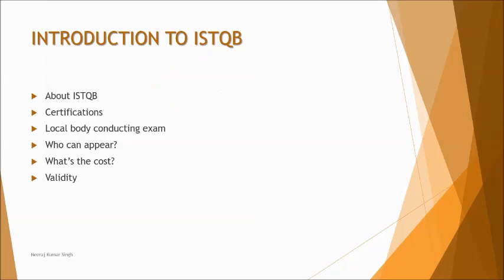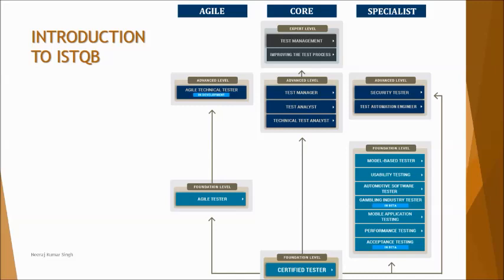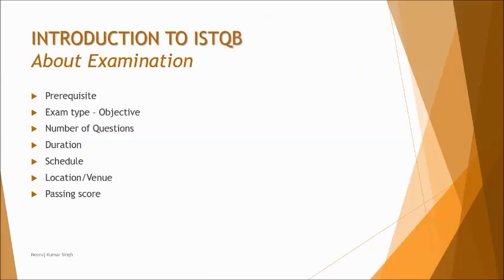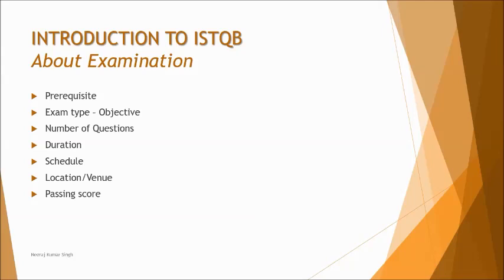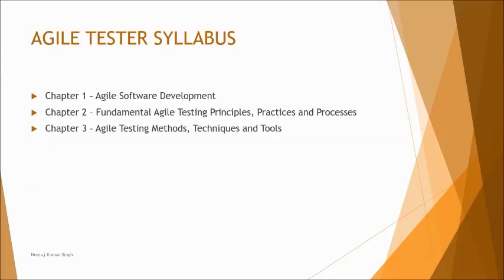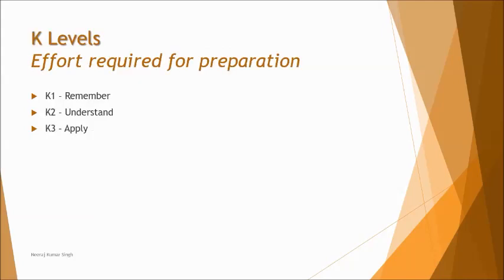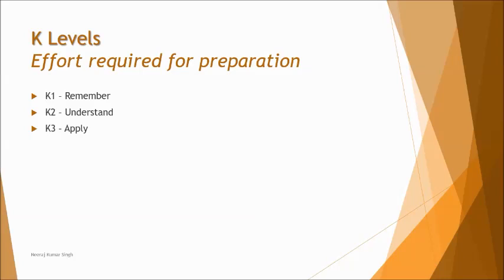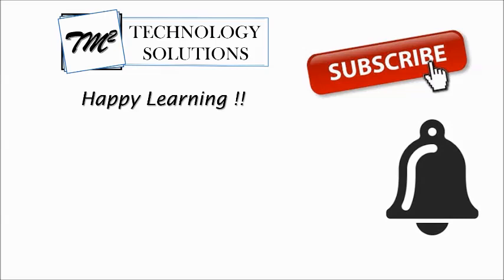ISTQB Agile Tester Extension | Introduction | ISTQB Tutorials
This tutorial will drive individuals about the understanding on Introduction of ISTQB Agile Tester Foundation Certification.

ISTQB Agile tester certification,
ISTQB Agile certification,
Agile exam structure,